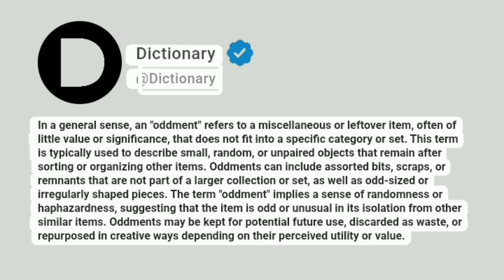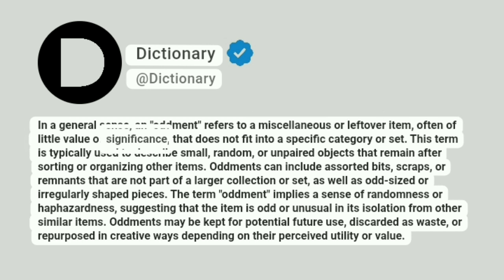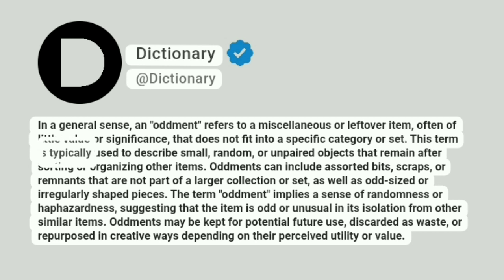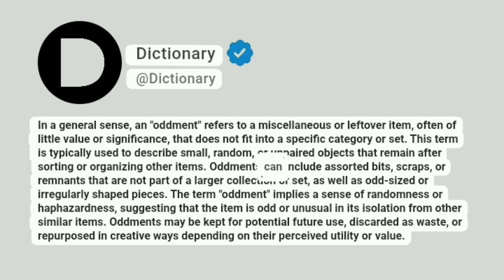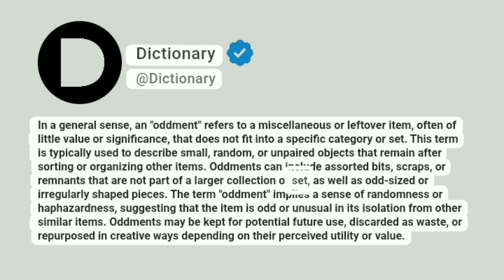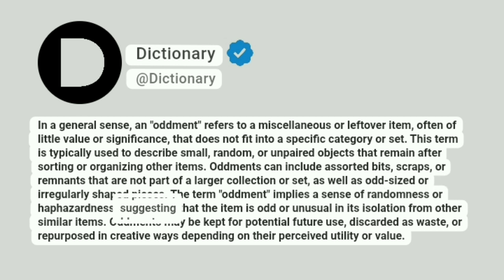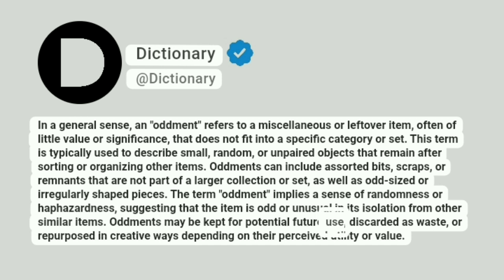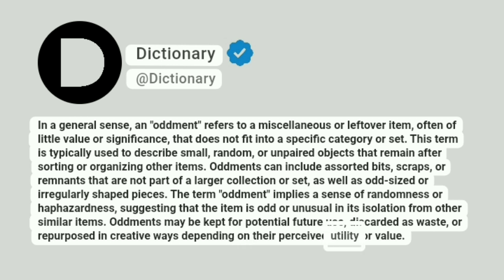Oddment Meaning In English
In a general sense, an "oddment" refers to a miscellaneous or leftover item, often of little value or significance, that does not fit into a specific category or set. This term is typically used to describe small, random, or unpaired objects that remain after sorting or organizing other items. Oddments can include assorted bits, scraps, or remnants that are not part of a larger collection or set, as well as odd-sized or irregularly shaped pieces. The term "oddment" implies a sense of randomness or haphazardness, suggesting that the item is odd or unusual in its isolation from other similar items. Oddments may be kept for potential future use, discarded as waste, or repurposed in creative ways depending on their perceived utility or value.